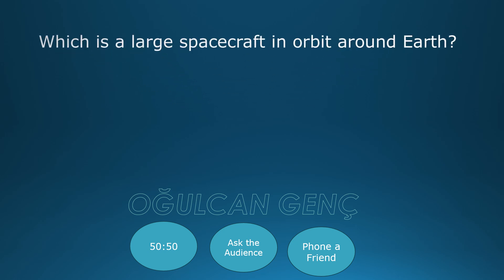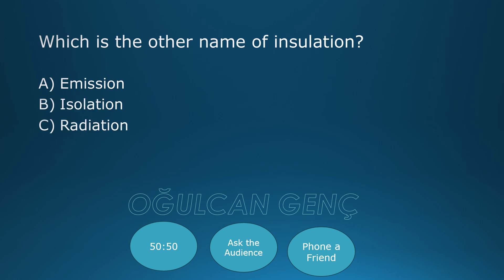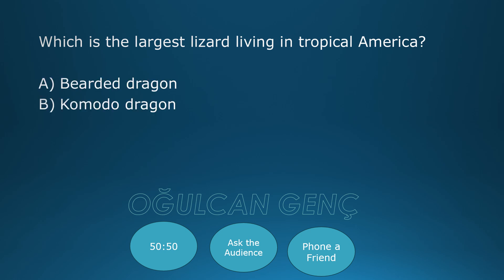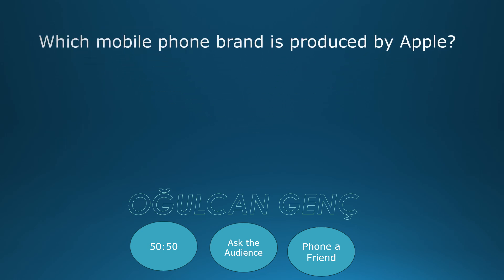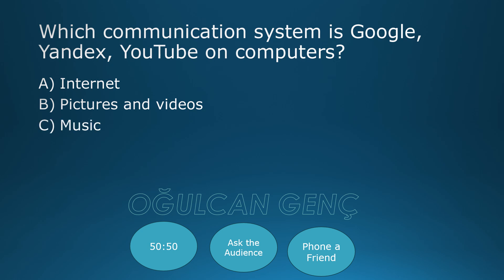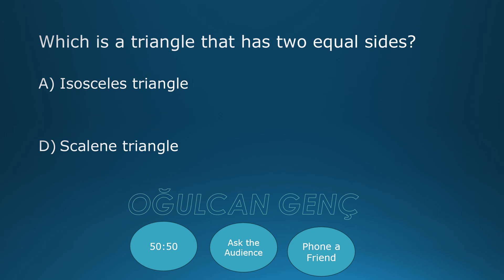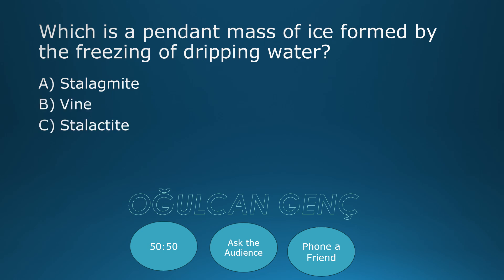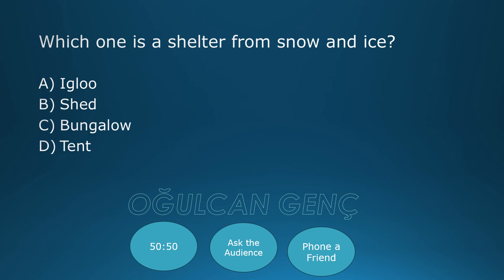Which is a large spacecraft in orbit around Earth - WWTBM